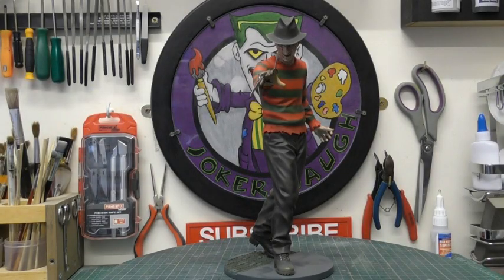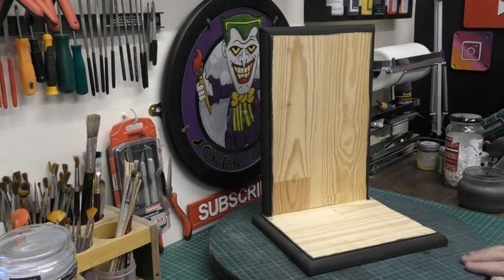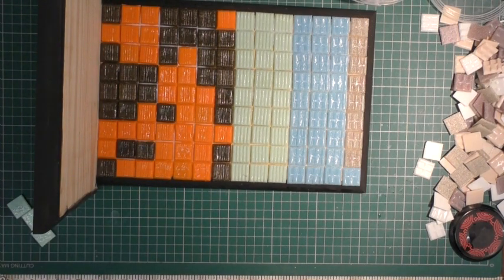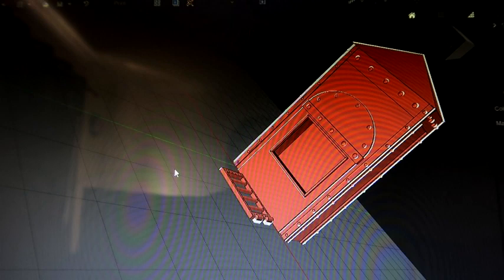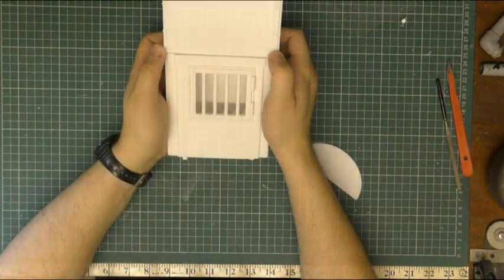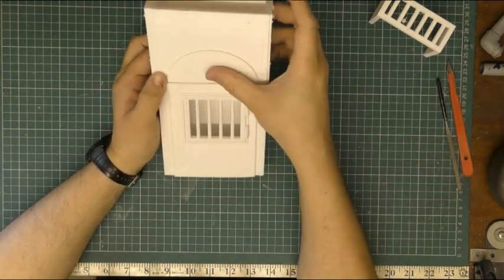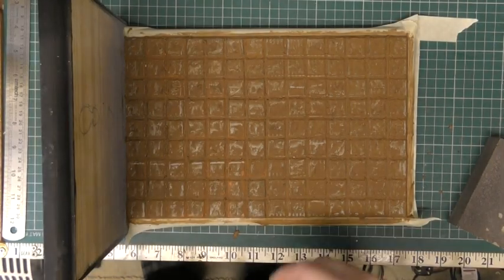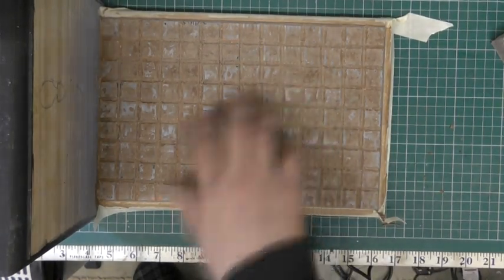Freddy Krueger Boiler Room Custom Diorama Part 1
This is part 1 of my custom made diorama of a nightmare boiler room scene from the classic horror movie series a Nightmare on Elm Street, featuring everyone's favourite dream demon Freddy Krueger.